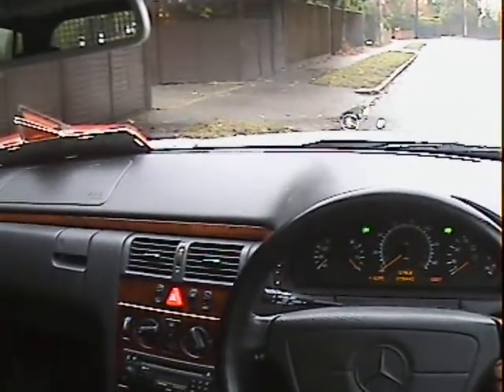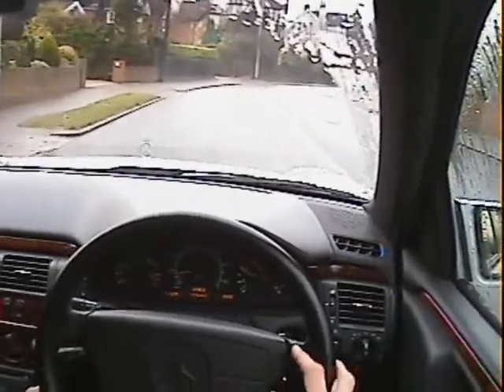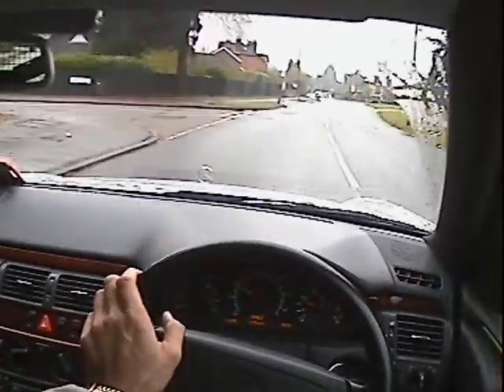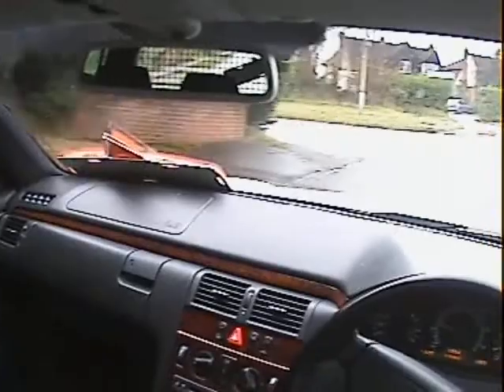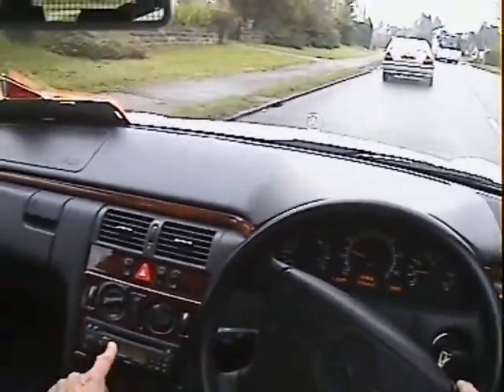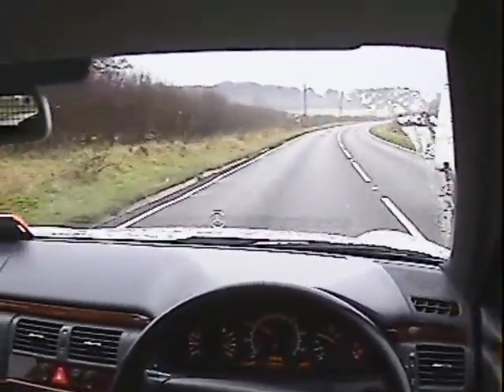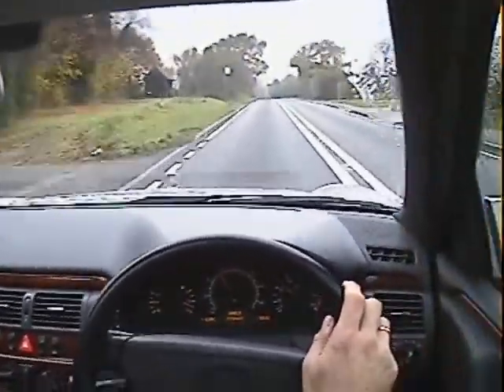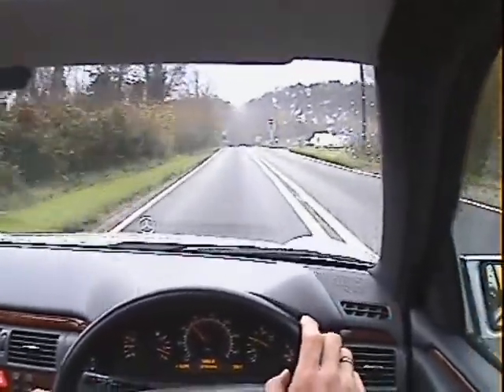mercedes E240 V6 elegance estate in action